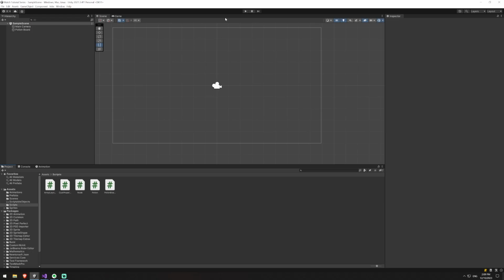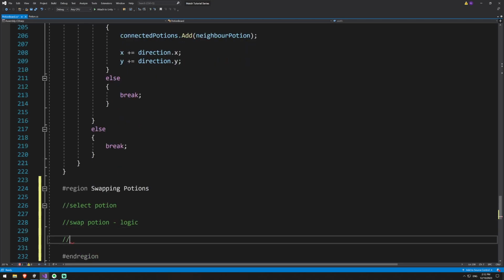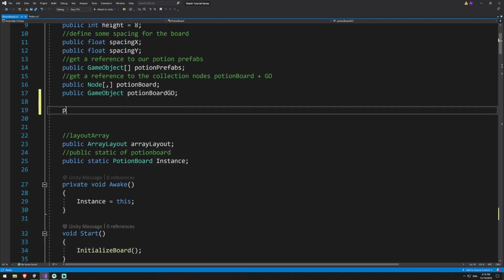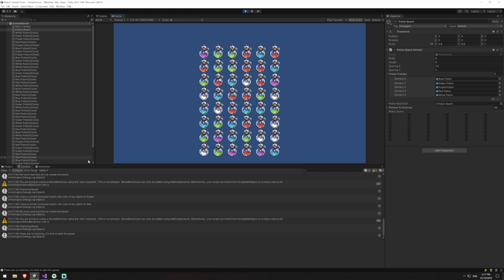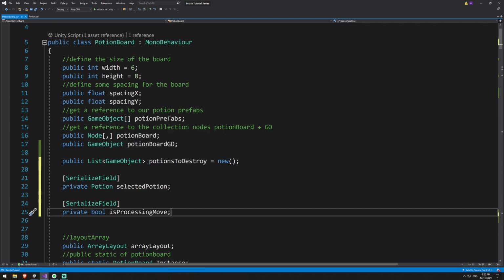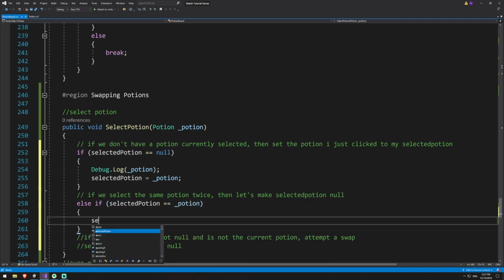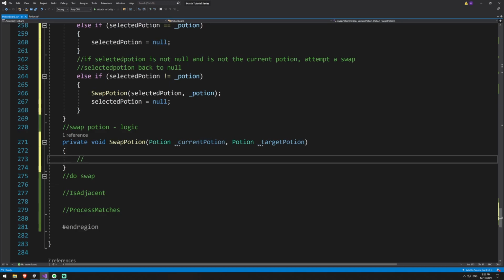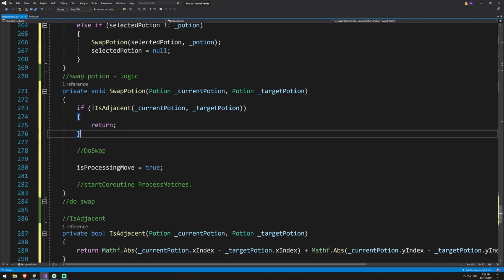Make Candy Crush #5 Swapping Potions 1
Hey All

Welcome to Swapping Potions in our Match 3 Game! In this video we fix up a bug that from the previous video and then start the process of swapping potions.

I hope you're enjoying the series, if you are please leave a comment on the video and let me know.

Thanks!